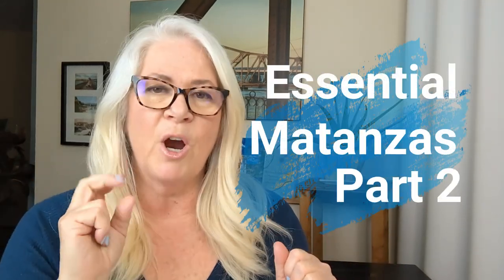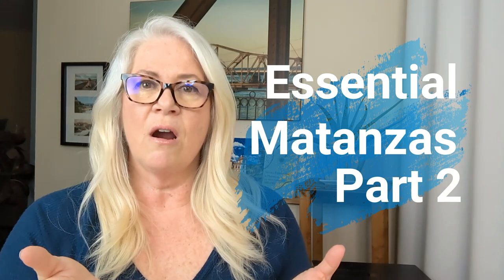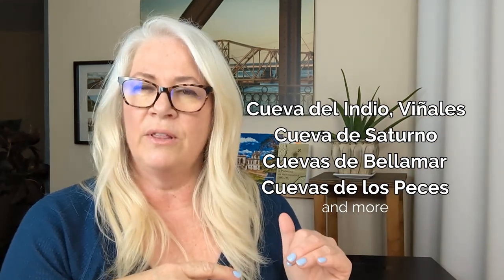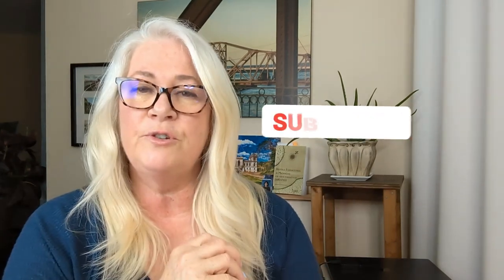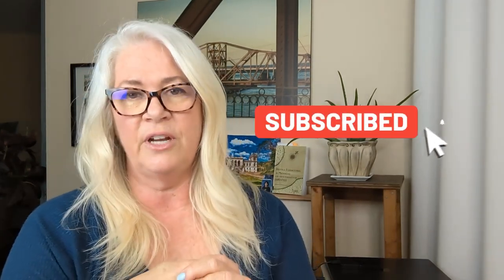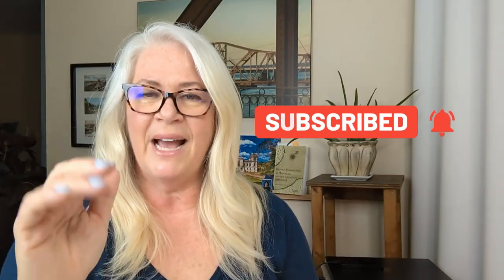Cuba Guide: Essential Matanzas Part 2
Matanzas is a great place to be if you're the type of traveller who likes to just wander the streets and experience the unique culture of Cuba. This video includes a handful of my recommendations, and includes some of my own favourite things to do there. From great places for people-watching, to the best spots for the most amazing views of the city, add these things to your list when you plan to wander Matanzas!

Instagram @localincuba and Facebook at @localincuba

Photo/video sources:
ESCALINATA DE JESUS MARIA: Matanzas en el Visor Del Tiempo, Tomo 1, 2015; Pérez Orozco, Leonel et al
CALLE JESUS MARIA: Private collection, Leonel Pérez Orozco
CALLE NARVÁEZ DAYTIME PHOTO: Sergio Martinez (IG @fotossergiomartinez)
CALLE NARVÁEZ NIGHT PHOTO AND VIDEO: Raúl Navarro Gonzaléz (IG @raulitome)
CAFE: Galería Café Por Amor al Arte (IG @poramoralarte_galeriacafe)

History sources:
- Matanzas en el Visor Del Tiempo, Tomo 1, 2015; Leonel Pérez Orozco · Luis R. González Arestuche · Johanset Orihuela León · Ricardo Viera Muñoz
- Matanzas honors the martyr teacher René Fraga Moreno, July 24, 2021